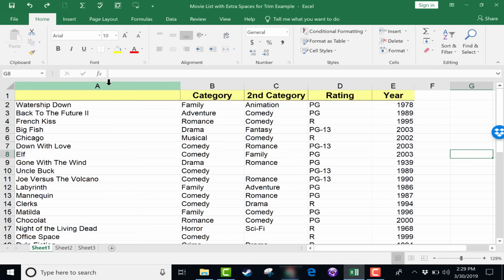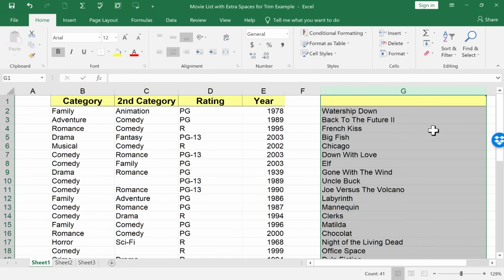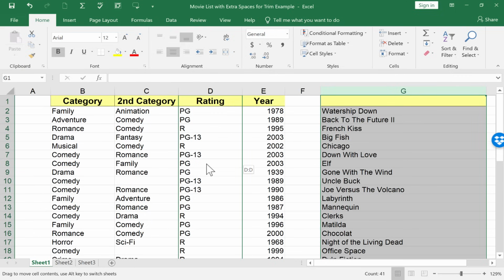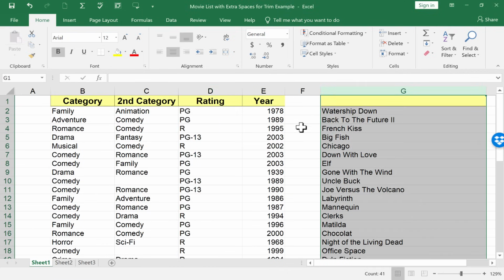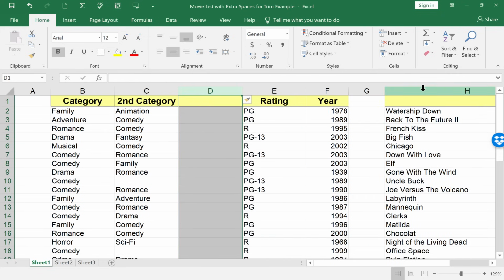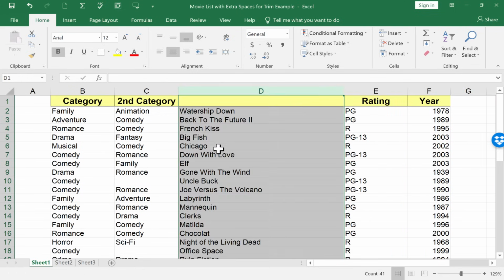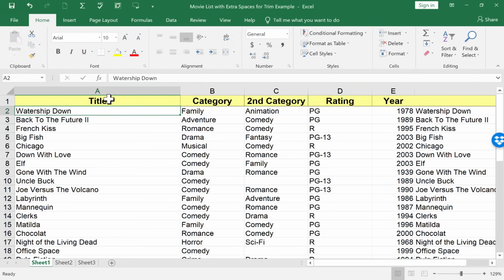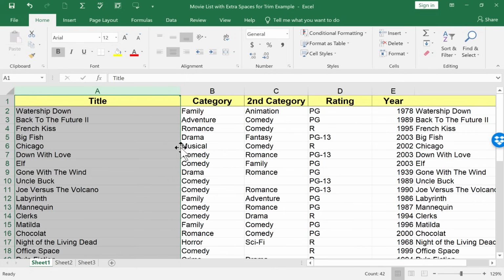Moving and Copying Columns in Excel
If you like this video, here's my entire playlist of Excel tutorials
Learn how to easily move or copy Excel columns.  If you're used to cutting and then pasting columns, this tutorial will help you learn a much better way.